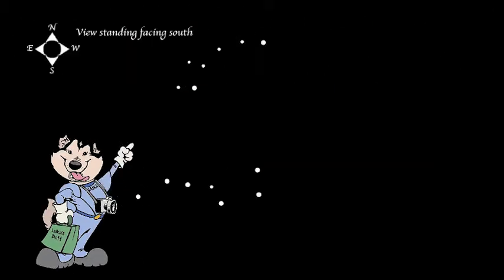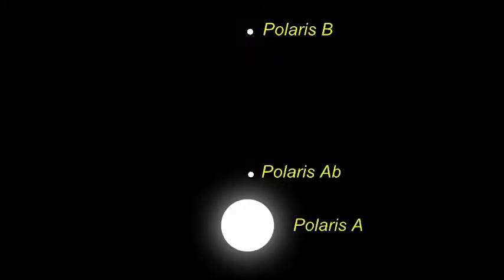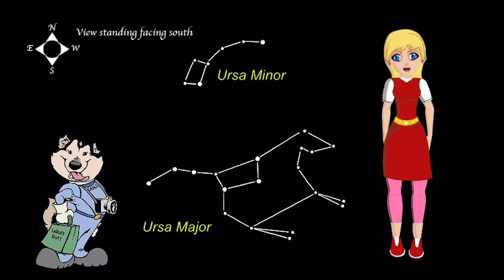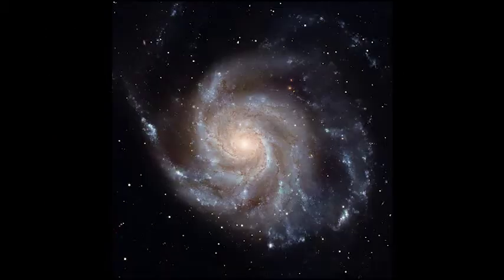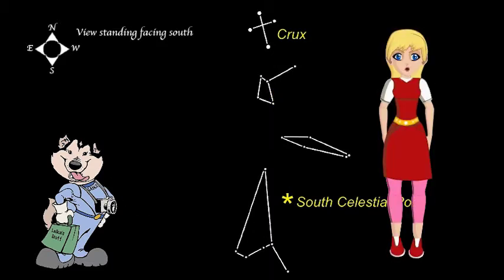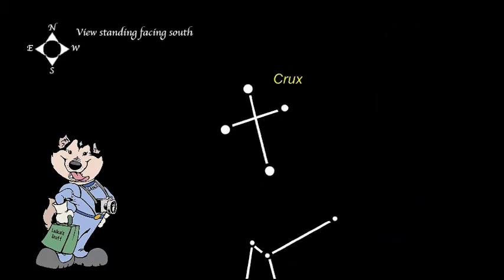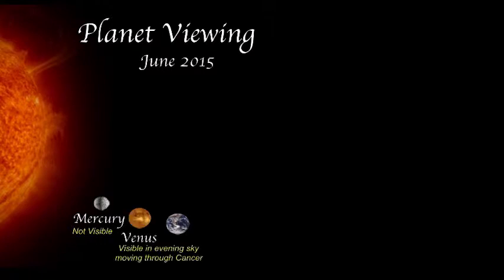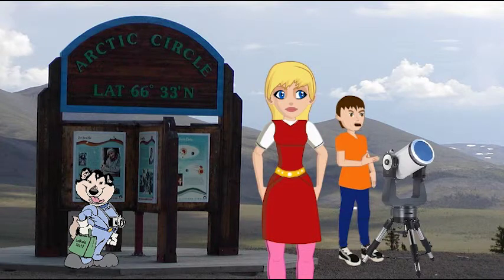Skywatch: June 2015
Learn what you can find in the night sky this month in the constellations Ursa Major, Ursa Minor, and Crux.  Find where the planets will be in June.